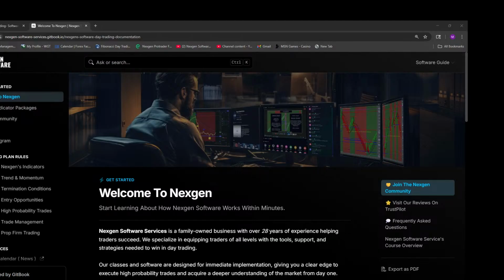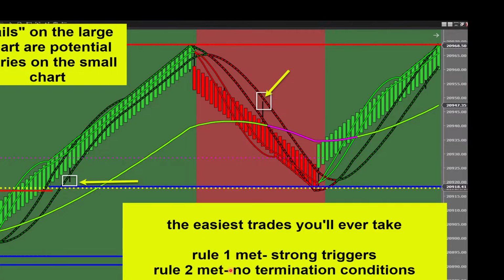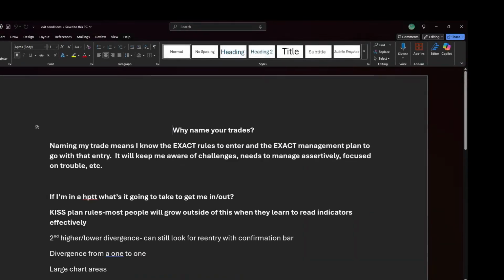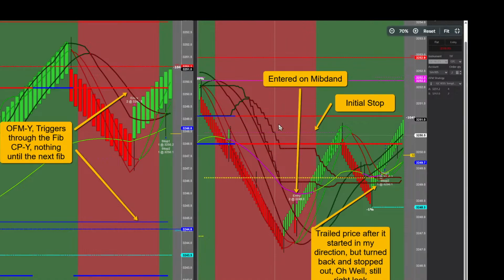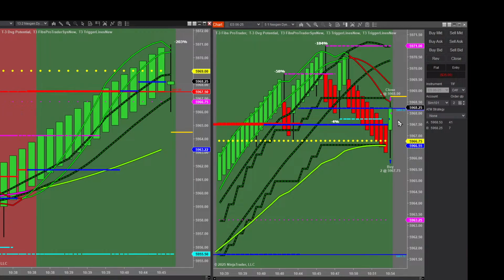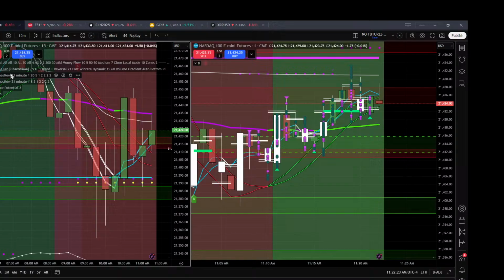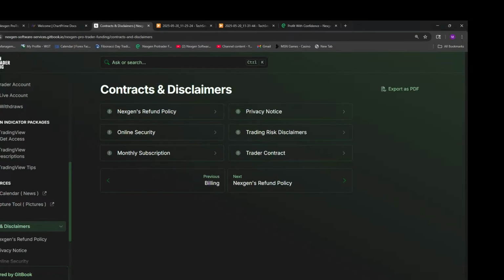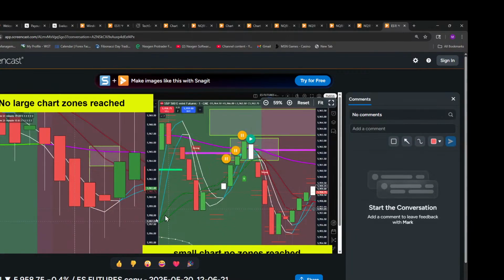Nexgen Educational Room 05/20/25